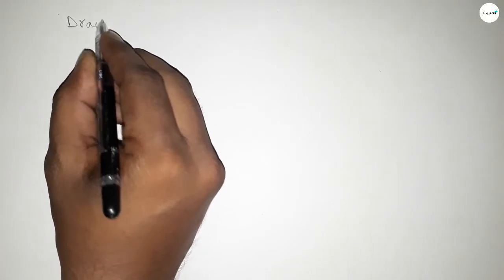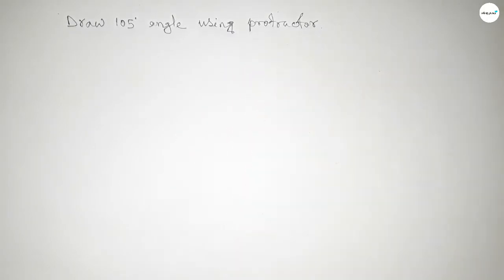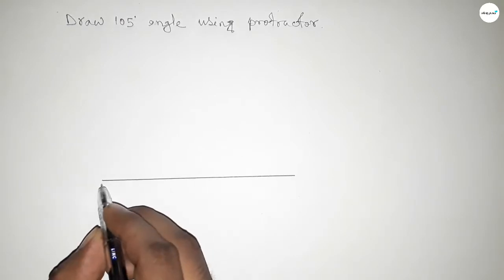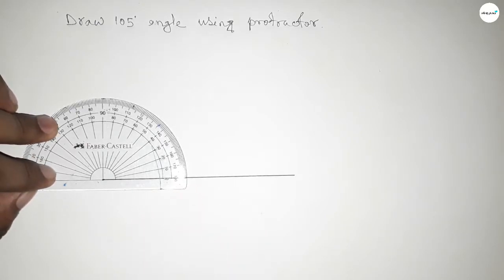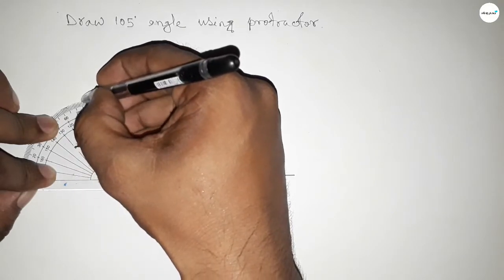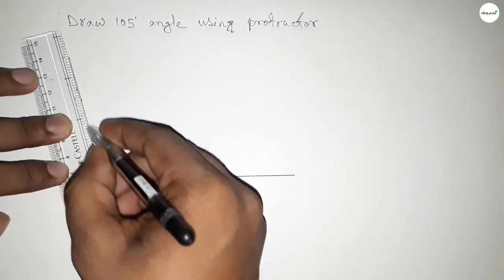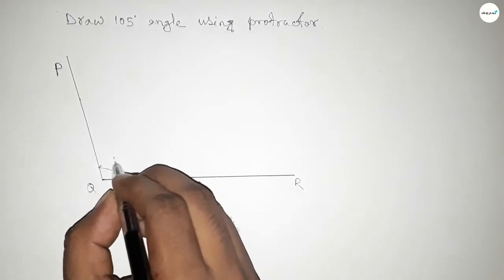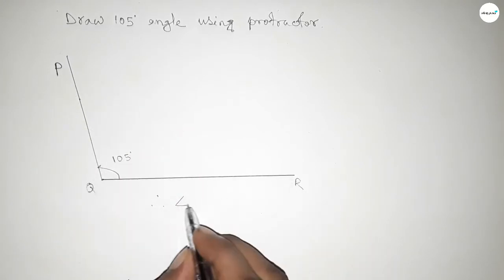How to draw 105 degree angle using protractor. Make 105 degree angle with protractor. shsirclasses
In Easy Way how to draw 105 degree angle using protractor. make 105 degree angle with protractor.